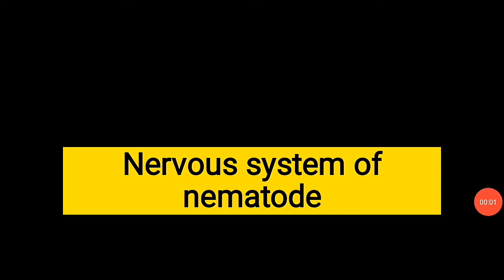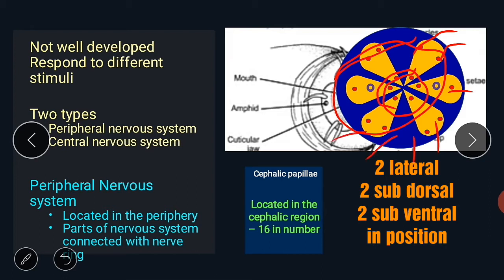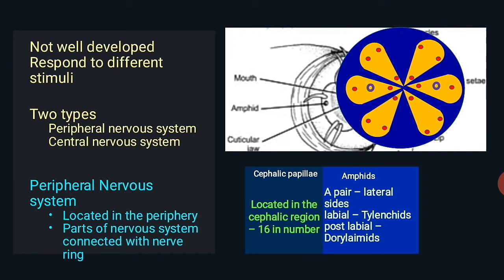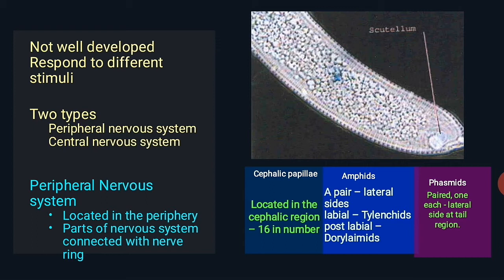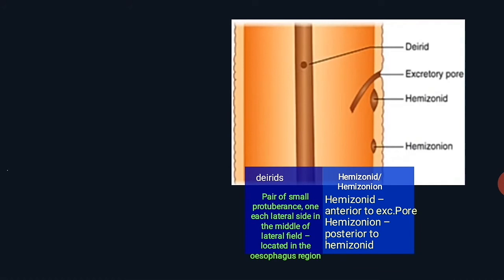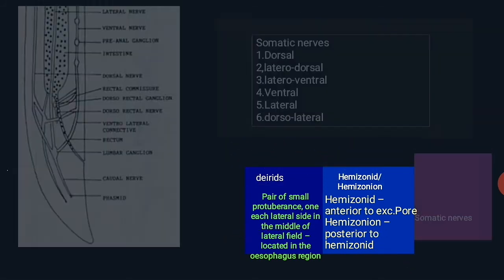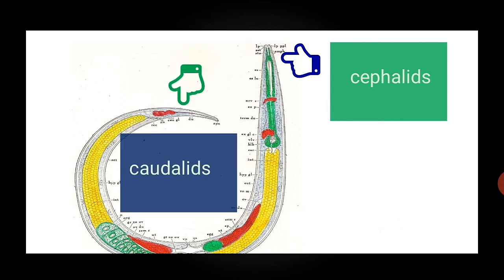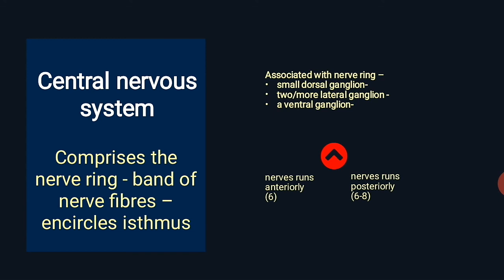Nematode nervous system | online class | Nematology series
Nematode nervous system

This video is about nematode nervous system..central nervous system..peripheral nervous system... Sense organs such as amphids , phasmids, cephalids, hemizonid. etc..

ALL PREVIOUS YEAR SOLVED QUESTIONS ARE AVAILABLE IN OUR CHANNEL.